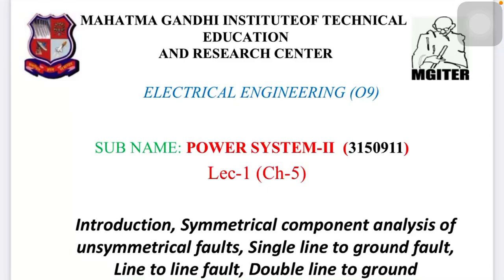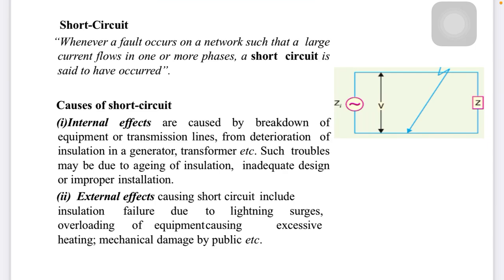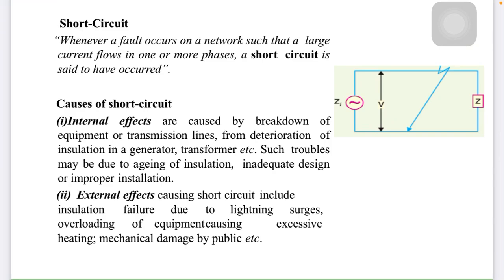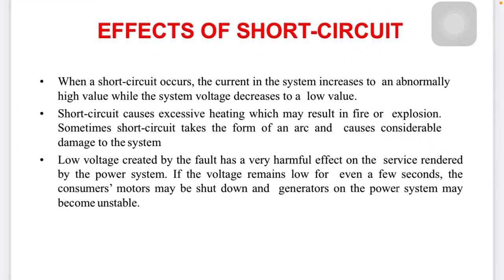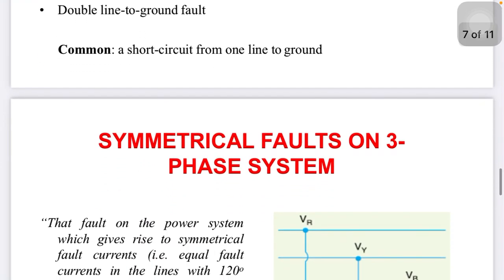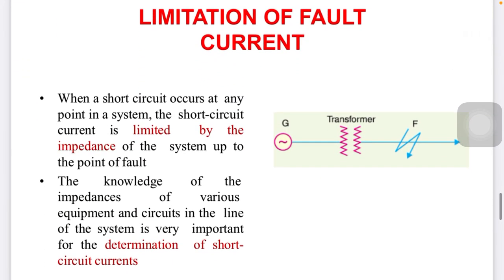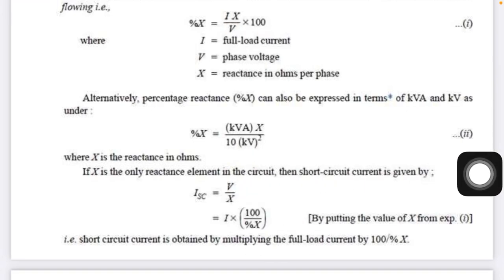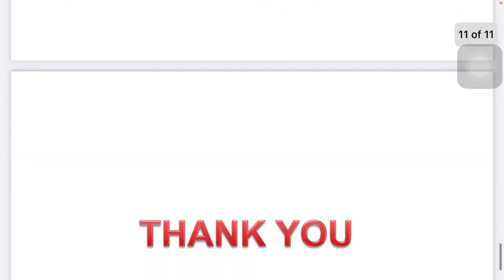Symmetrical and unsymmetrical fault